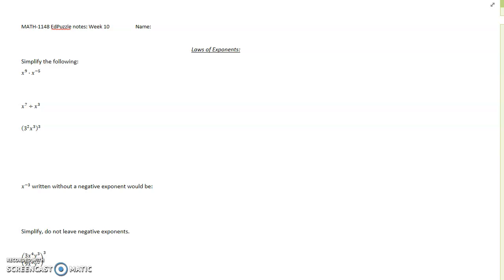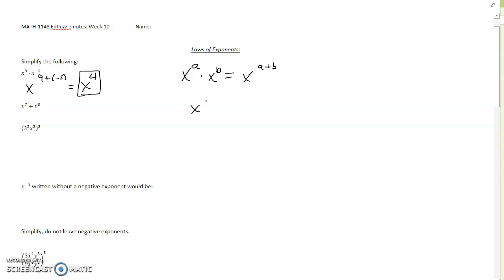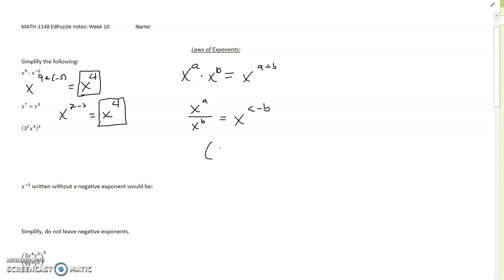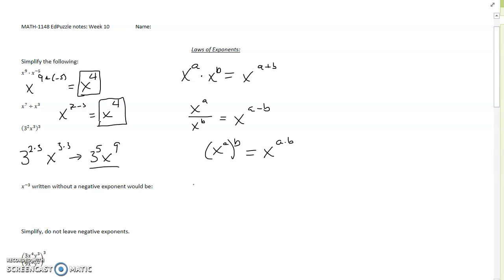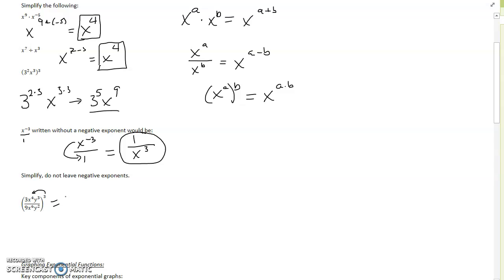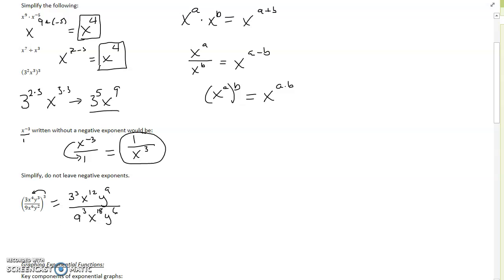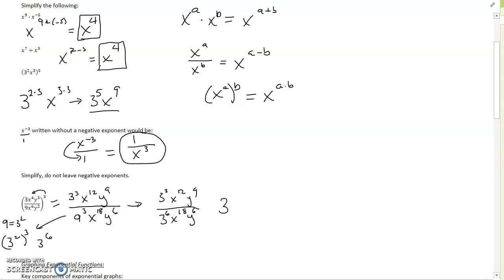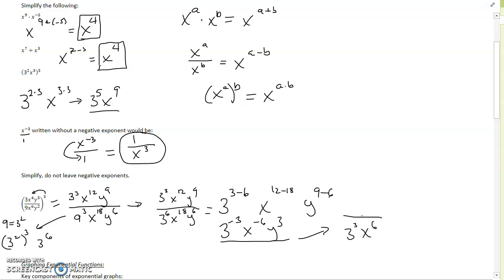CCSC MATH-1148 Edpuzzle 10.1